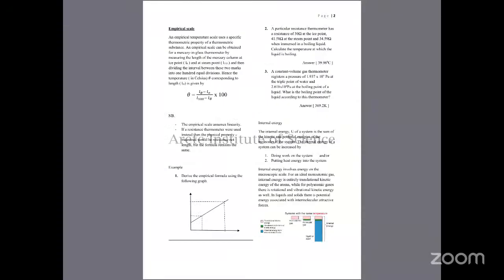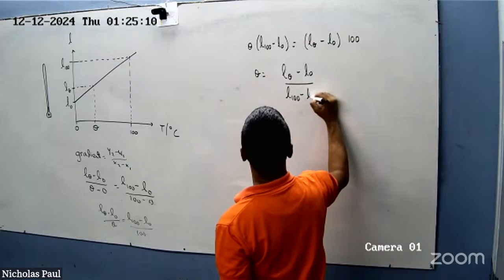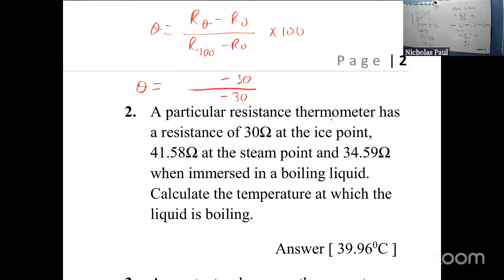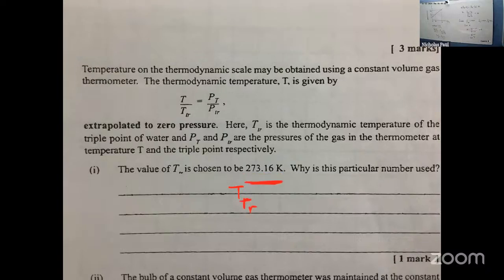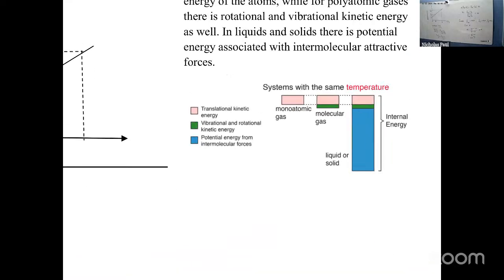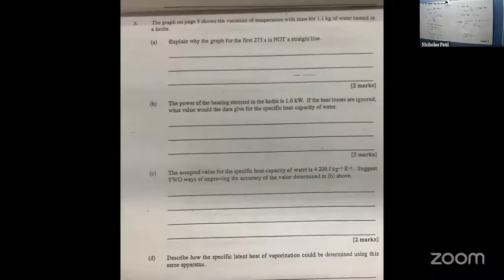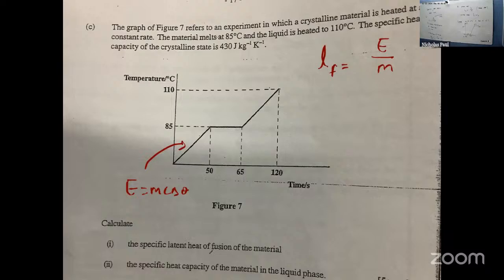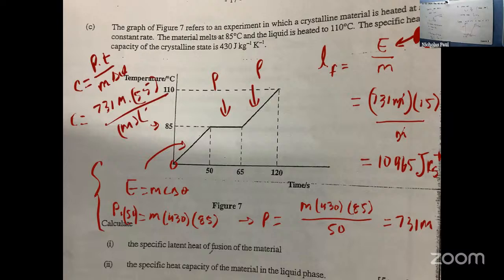Unit 1 Physics Empirical scale and internal energy